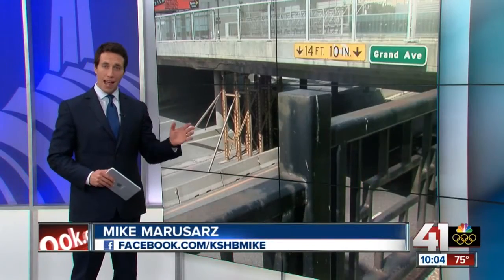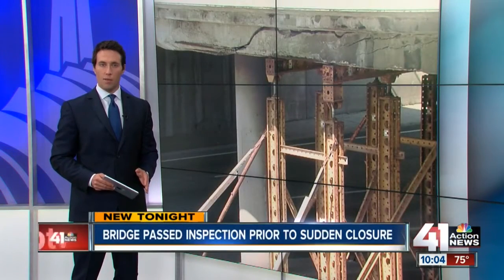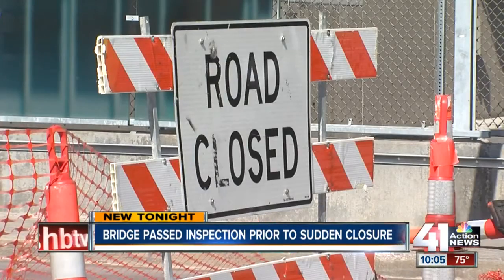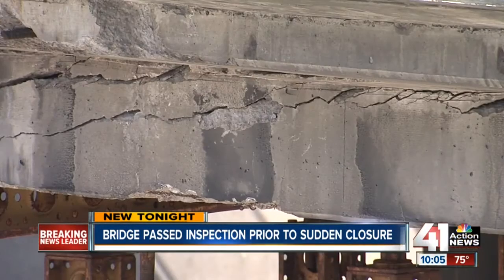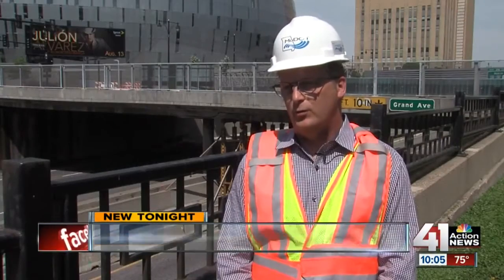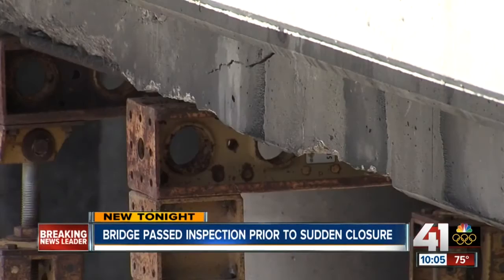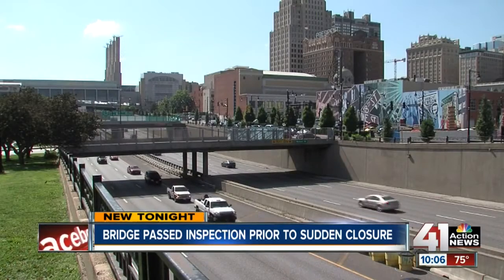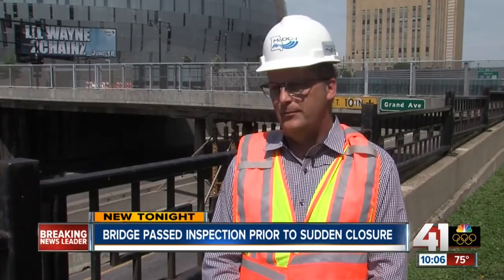Bridge passed inspection prior to sudden closure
The Missouri Department of Transportation is in an emergency design contract to come up with the new Grand Avenue Bridge.

41 Action News, KSHB, brings you the latest news, weather and investigative reports from both sides of the state line.